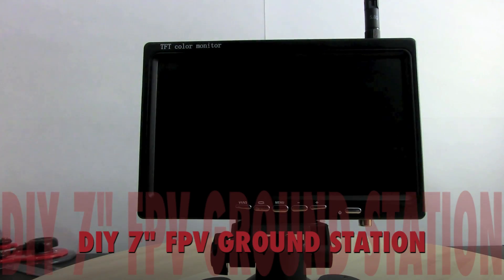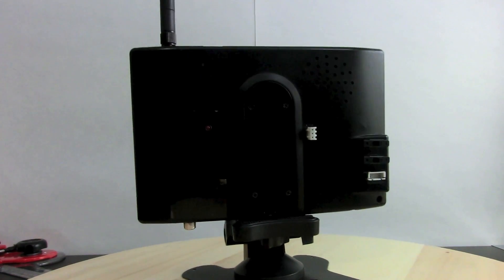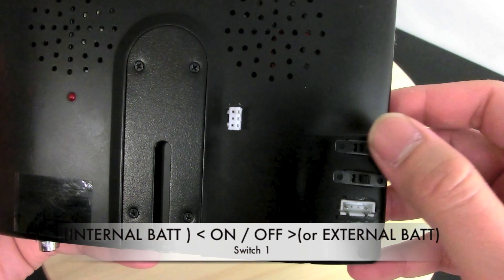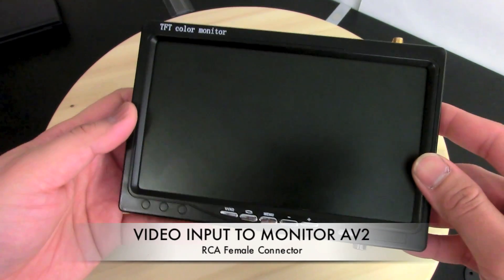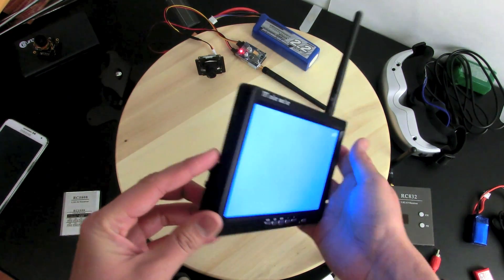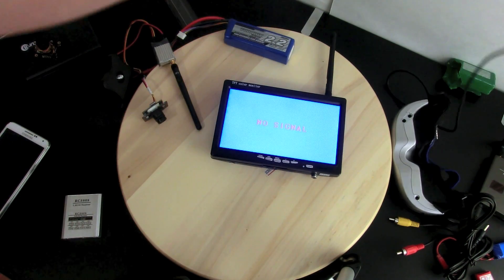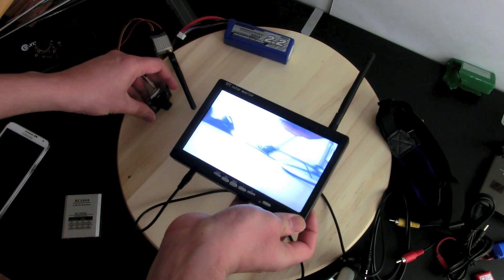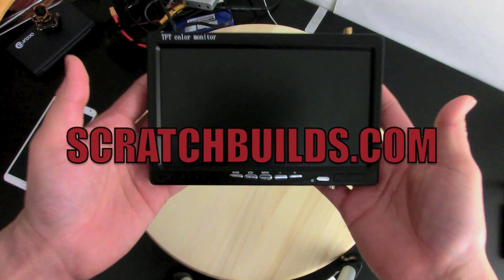DIY 7" FPV Ground Station with integrated Receiver and Battery under $65 Part-1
I have always been a big DIY person. I love to make things, instead just buying it outright. Sometimes I end up spending way more money than what the ready to use package costs. But the real fun is actually figuring it out how you can make something out of easy available parts, that suits your needs and it costs lot less. The best part of DIY is the things you learn along the way.

In this video I show how I integrated "8Ch 5.8 Ghz Receiver" and "2S Lipo battery" inside the "7" LCD monitor" to make one compact FPV Ground Station. The ready system costs around $100 or more, and if it as diversity built in you are looking at $150. But if you buy the Monitor, Video Receiver, Battery and some other little things like connectors and switches, you can make yourself entire system for under $60-$65.

Following is the list of parts I used:

1. 7" TFT LCD Monitor (usually marketed as Car backup camera monitor $25-$30)

2. 5.8 Ghz 8 Channel Boscam RC5808 Video Receiver ($15-$20)

3. 1000mAh 2S Lipo Battery  ($8-$10)

4. Two SPDT mini Switches (Less than $1)

5. JST-XH Connectors  (less than $3)
    1 x 2S Male, 1 x 2S Female, 1 x 3S Female, 1 x JST Male

A good soldering station is very helpful. Some heat shrinks to keep everything safe and insulated. And none of the RC related project is done without using Glue Gun :P.